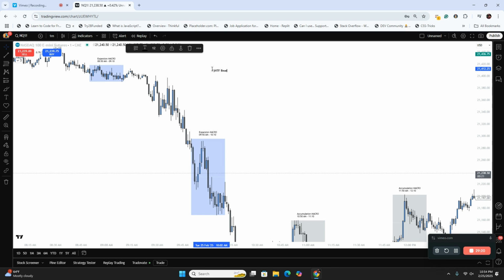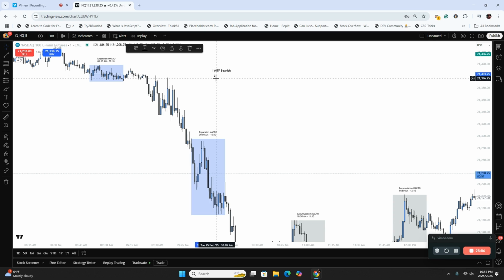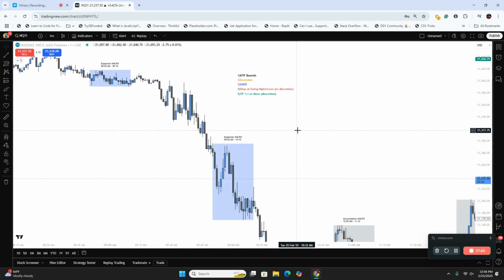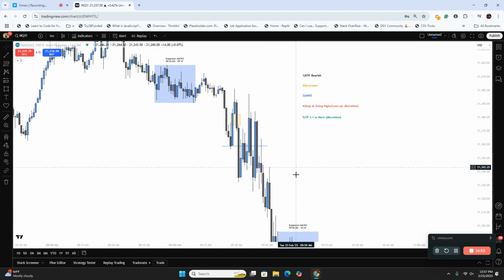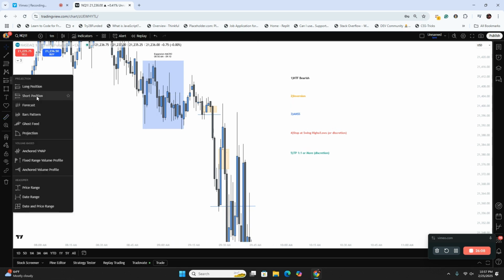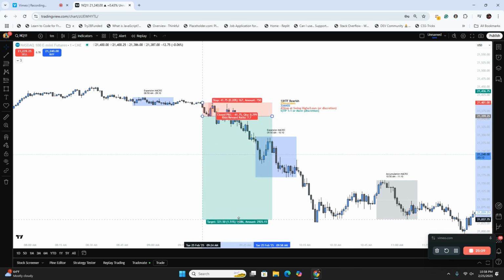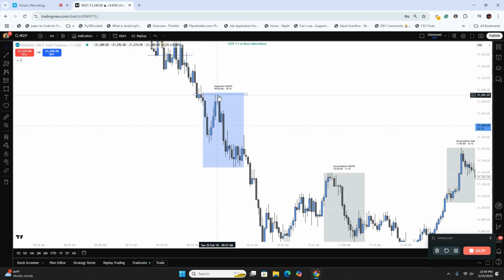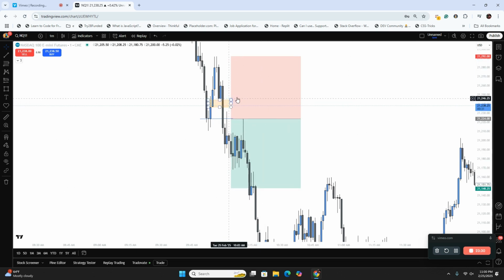🚀 Mastering Nasdaq Price Action with ICT Concepts: A Deep Dive Analysis 📉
In this video, I break down the price action of the Nasdaq index 📊 using the powerful concepts from ICT (Inner Circle Trader). Whether you're new to trading or looking to refine your strategy 💡, I’ll guide you through key market movements 🔍, entry techniques 🎯, and how to spot high-probability setups 💥. Learn how to leverage institutional order flow, understand market structure 🏗️, and uncover hidden price patterns 🔑 to elevate your trading game. 📈